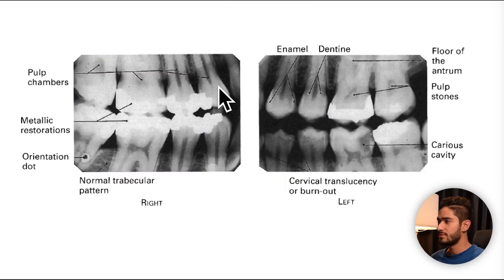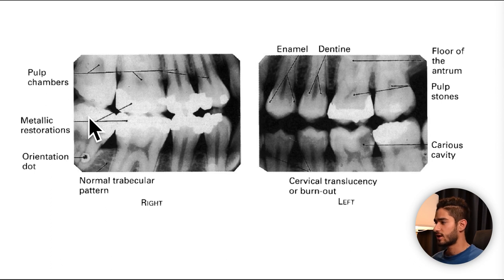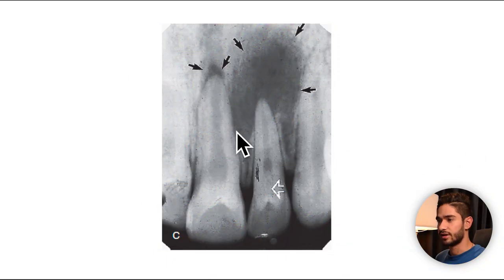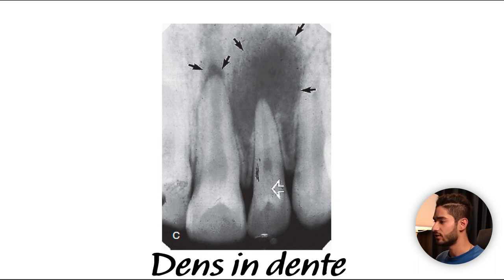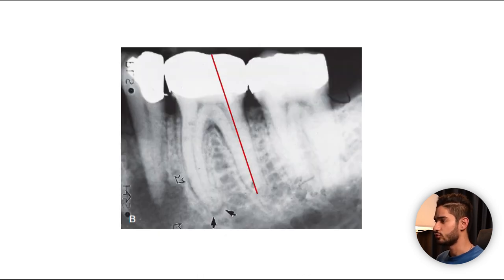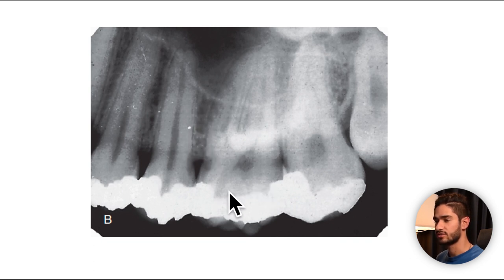Dental X-rays - How to Read and Report | Easy Acronym - CREPS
In this video, I cover the best way to read Dental Bitewings and Peri-apical radiographs, and I've come up with an easy way to remember how to report on them with a simple acronym - CREPS. Watch the video to find out more!

Make sure you go through the Selection Criteria for Dental Radiography by the FGDP

Timestamps:
00:00 - Intro
00:51 - Bitewings
06:40 - Periapicals
10:10 - Reporting
12:39 - Outro

If you want to contact us for any help or have any questions, we’ll be engaging with the comments sections and if you’d prefer to ask in private, feel free to DM us!